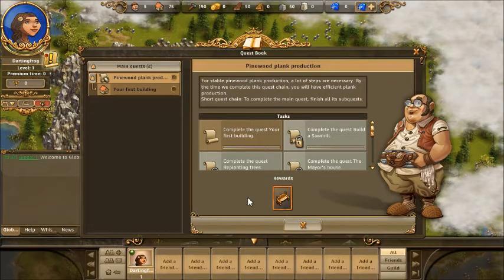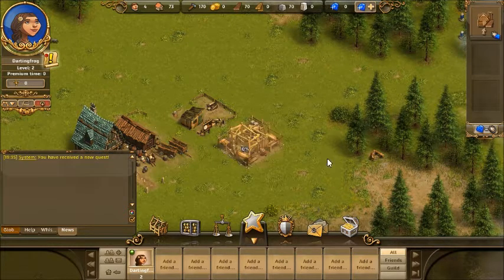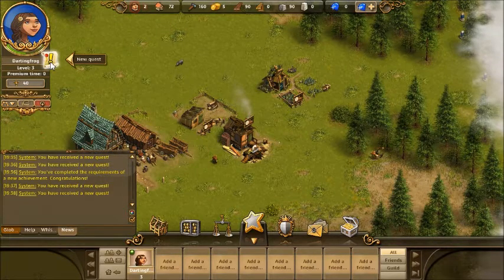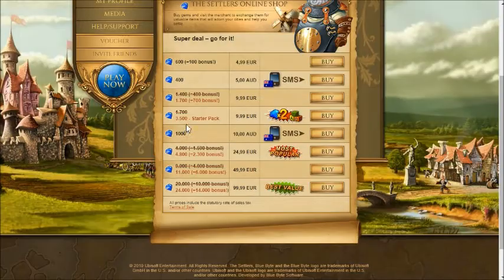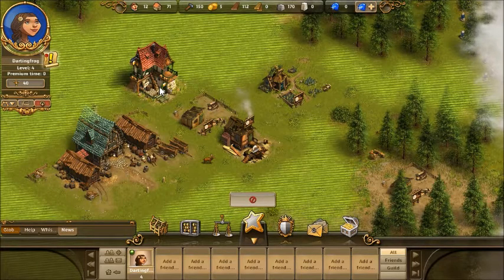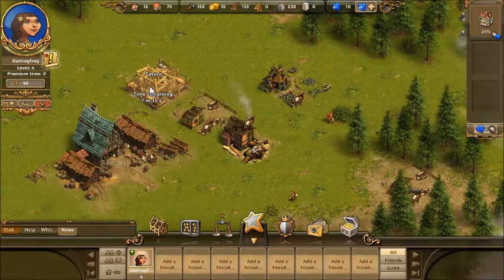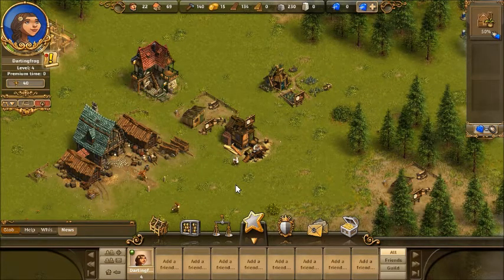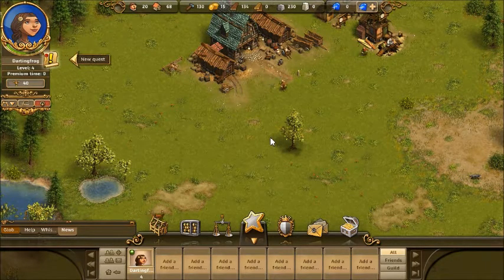Lyn Plays Settlers Online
Lyn plays Settlers Online for zwolanerd.com